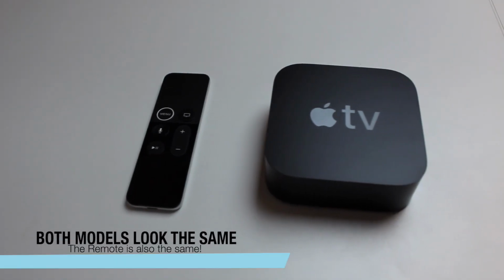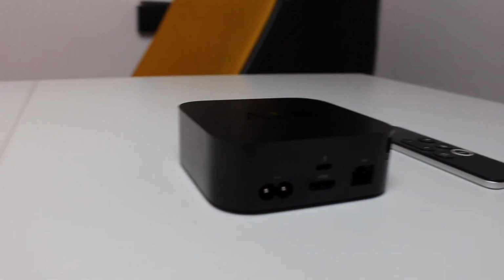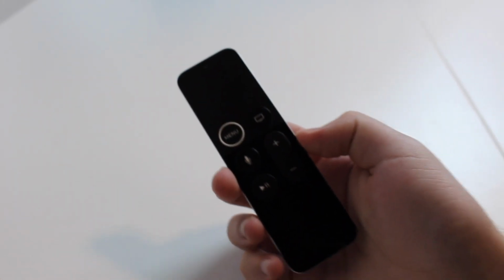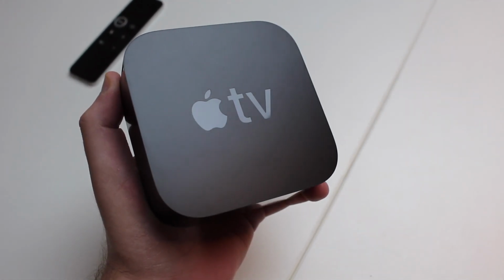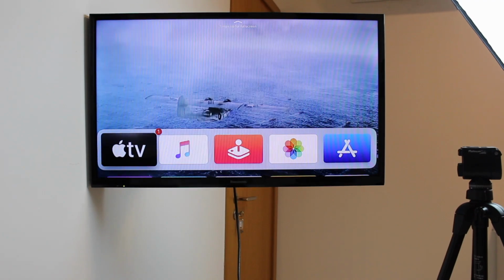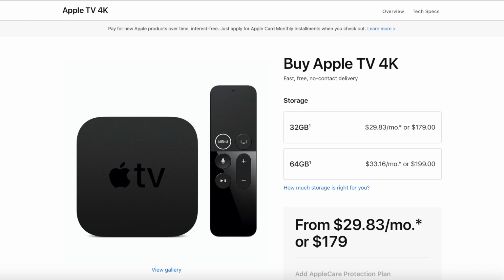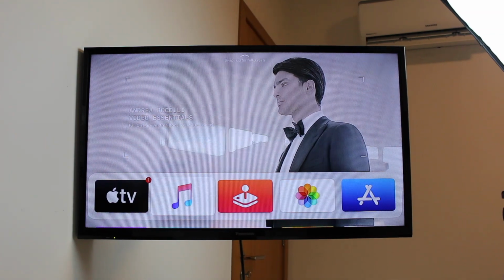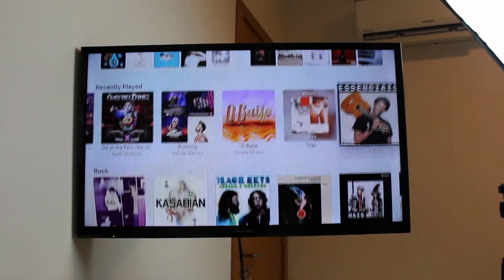Which Apple TV Should You Buy in 2020?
Thinking about buying a new Apple TV right now in 2020? You have to watch this before you make a decision!